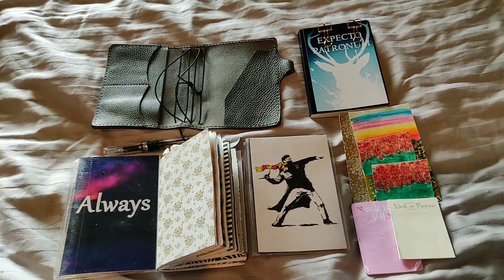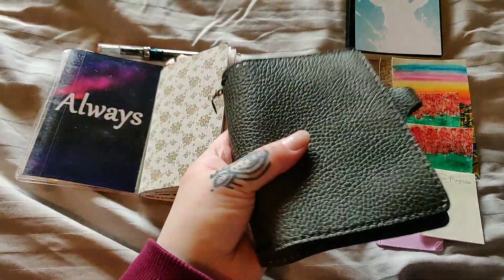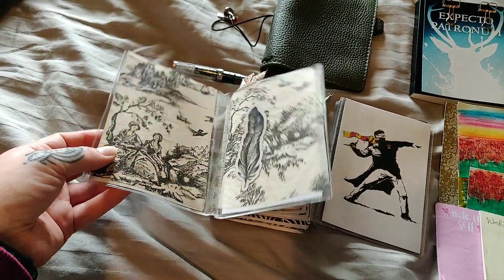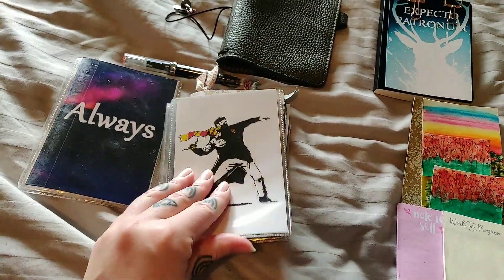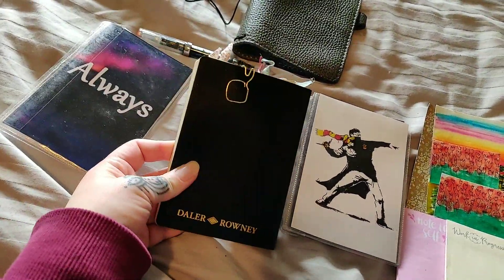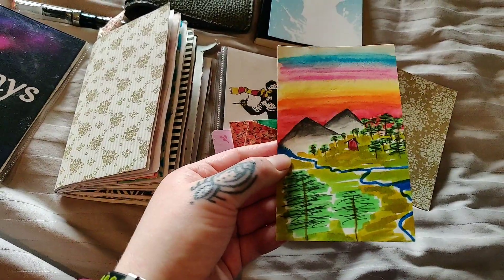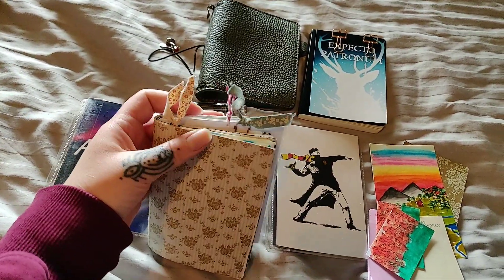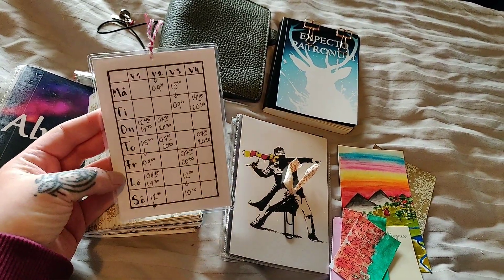The pieces of my notebook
What is inside my notebook? Here you have the answer! 😊